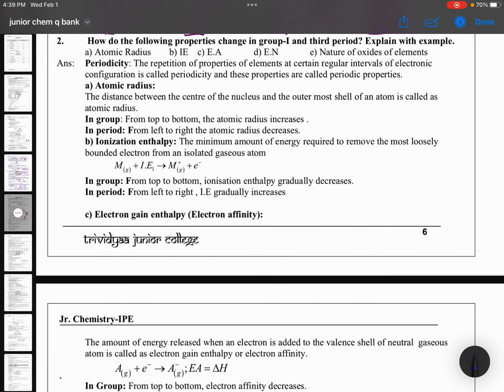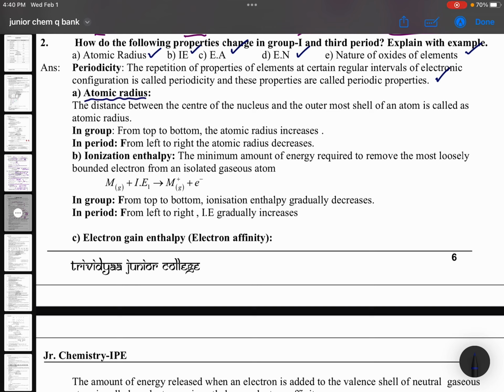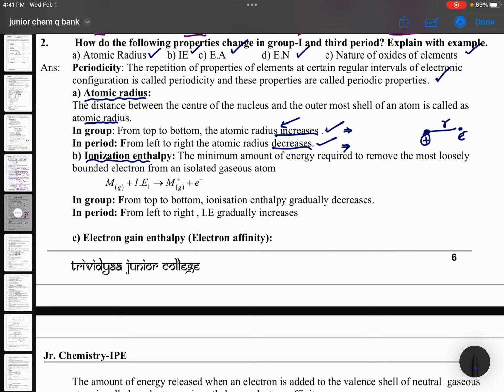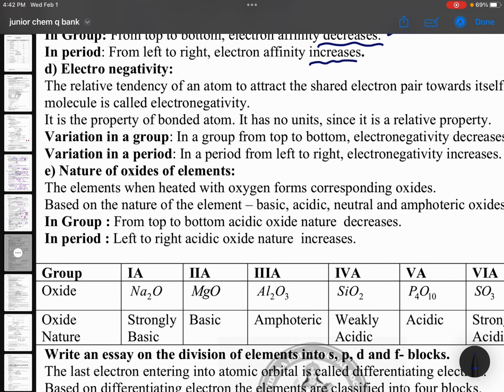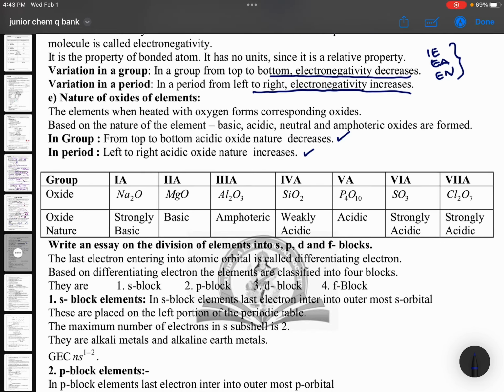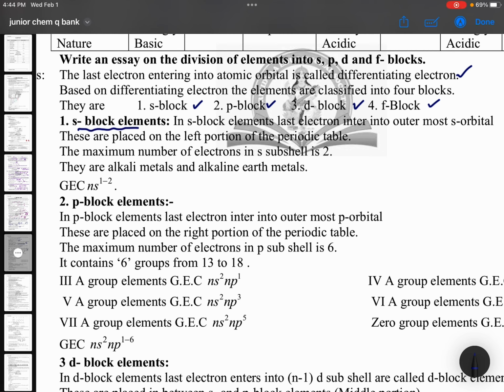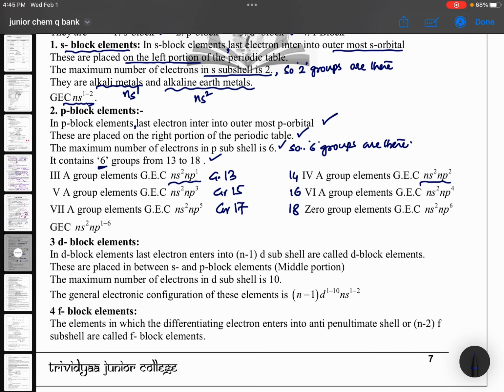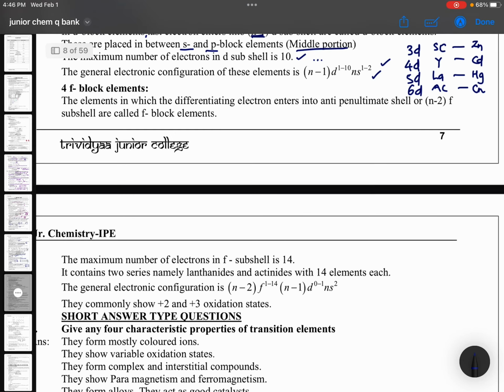Ipe board exam long answer periodic properties